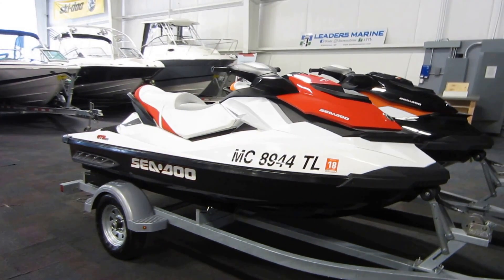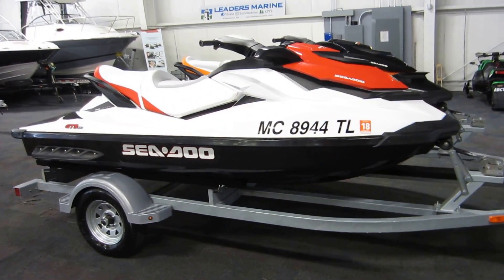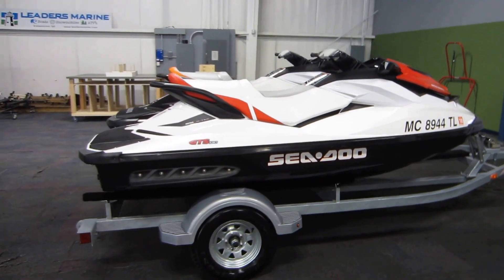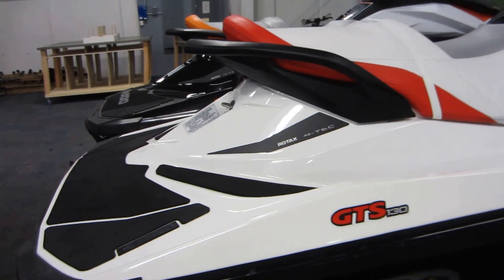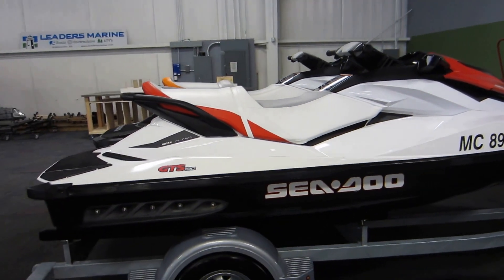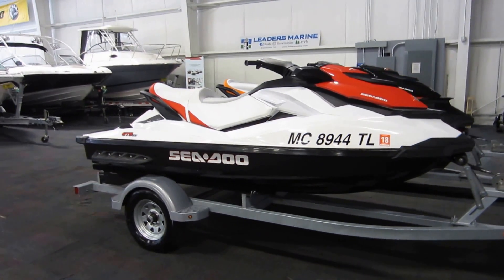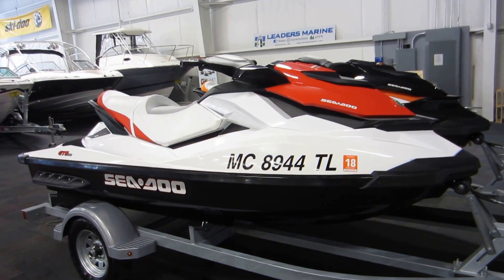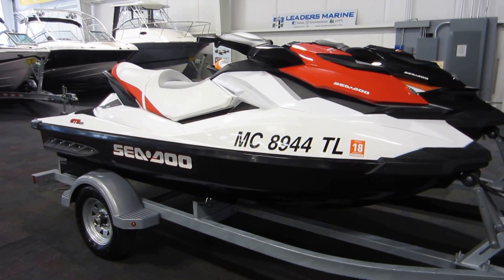2012 Sea Doo GTS 130 UW445 024